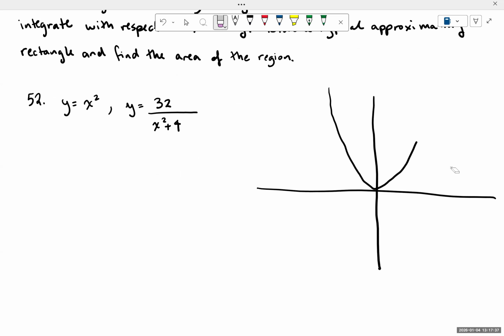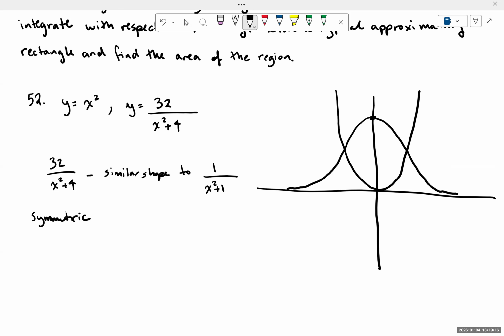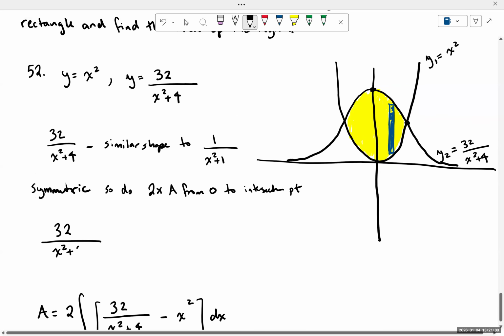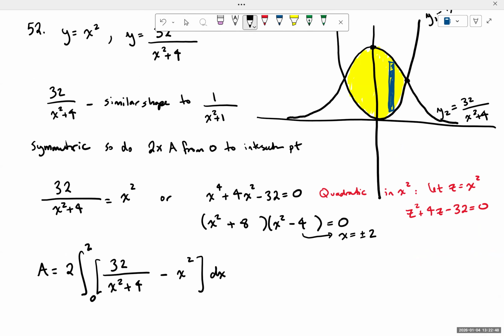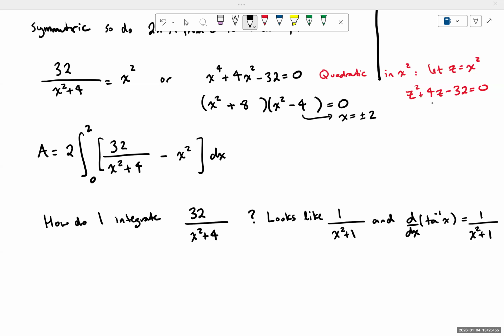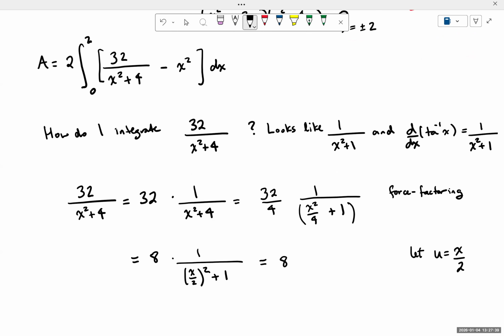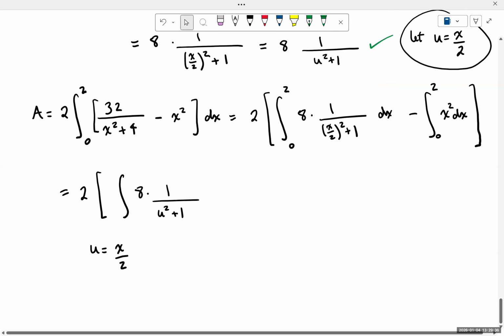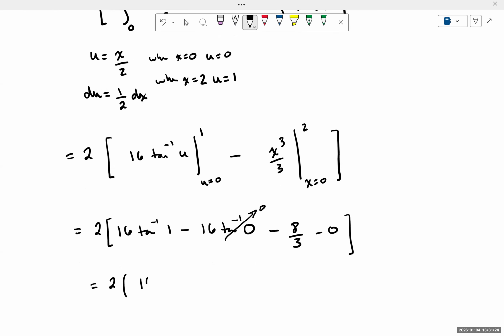Stewart section 6.1 Problem 52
Area between curves, integral requires a little work to evaluate but everyone should know how to do this.